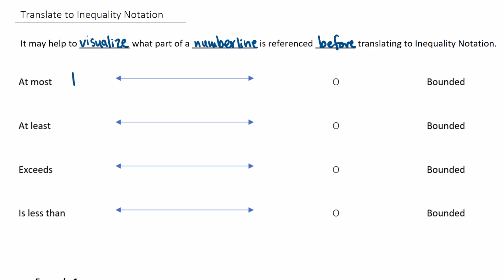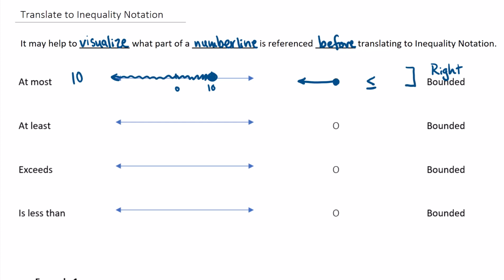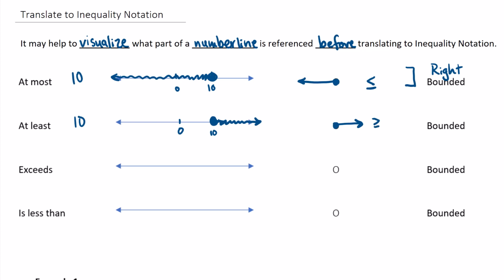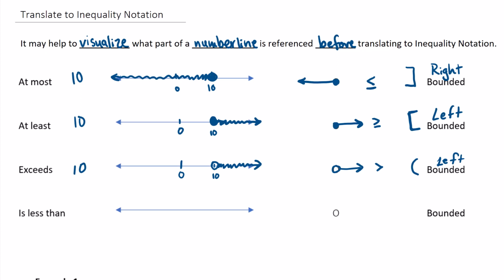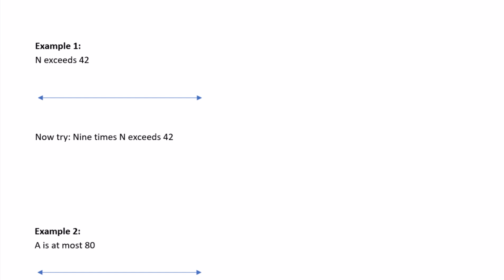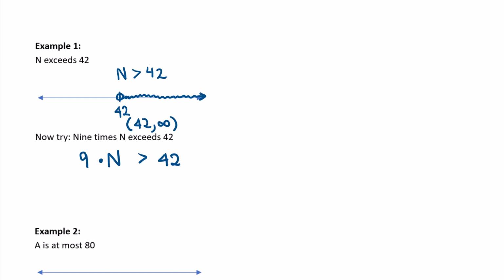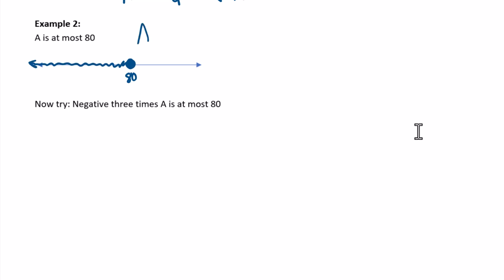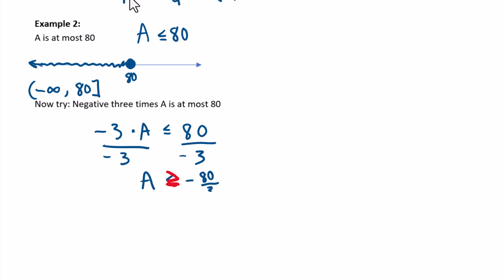Translate to Inequality Notation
In this video, we review the types of inequalities that exist and how to use the different types of notation available. This intro focuses on how to translate English words into inequality notation.